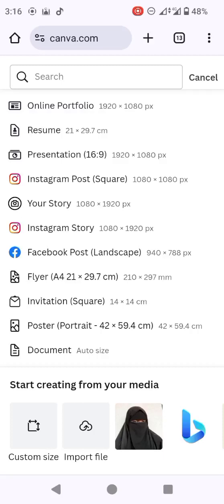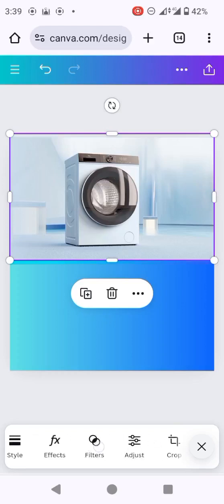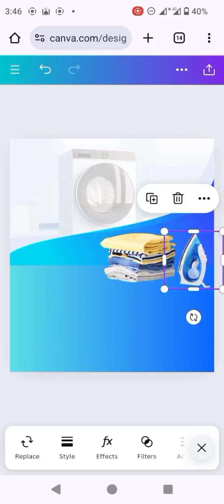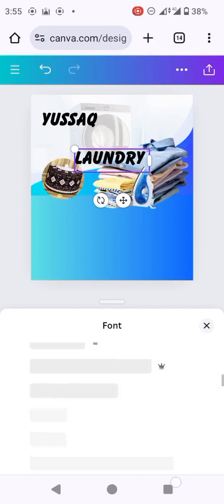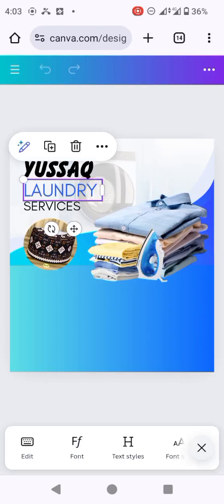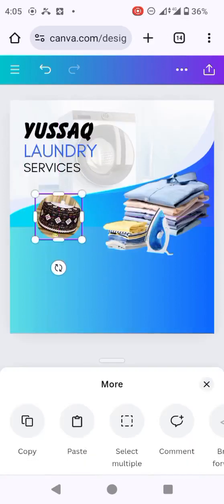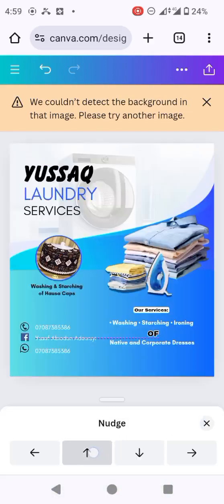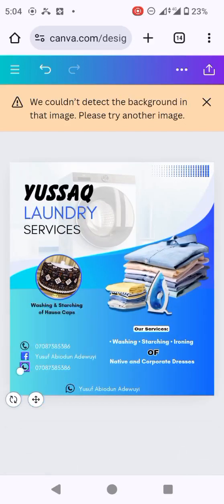Flyer Design on Canva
It's fun creating from scratch on Canva, join me as I will create a flyer design on Canva from beginning to finish.
let's explore Canva together.